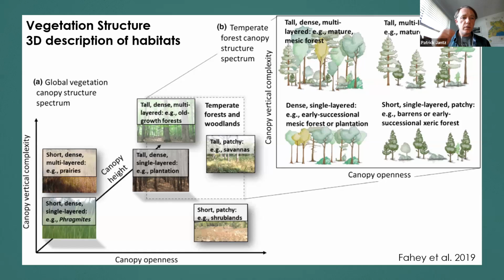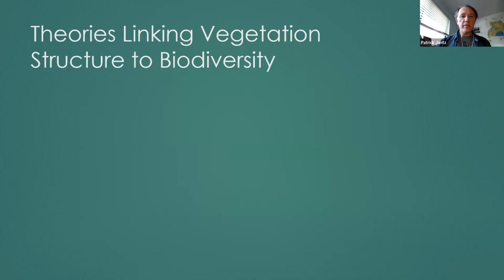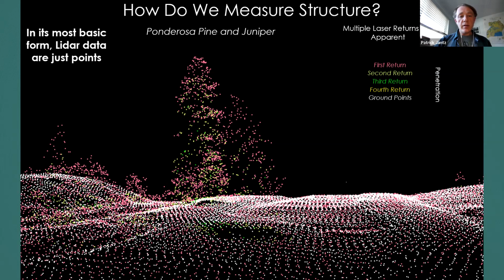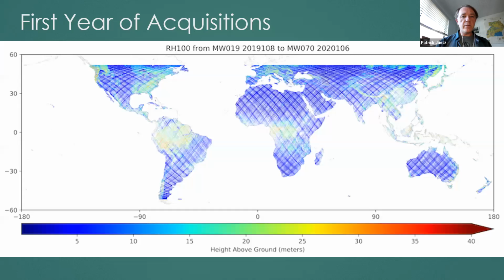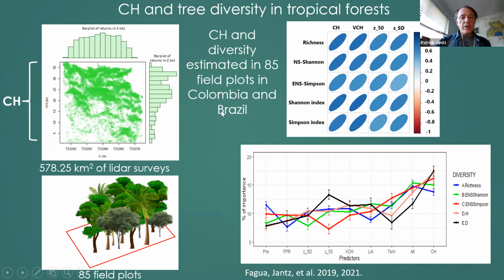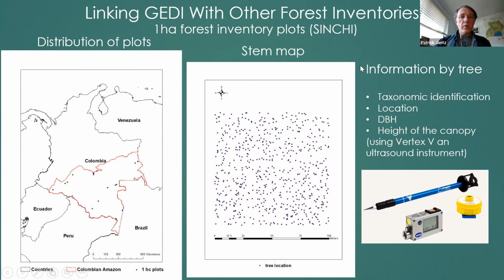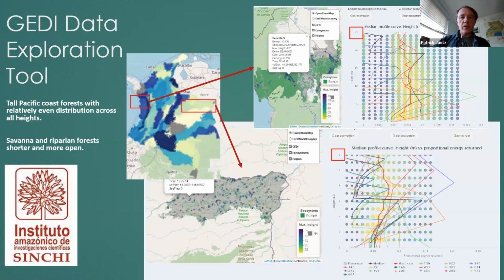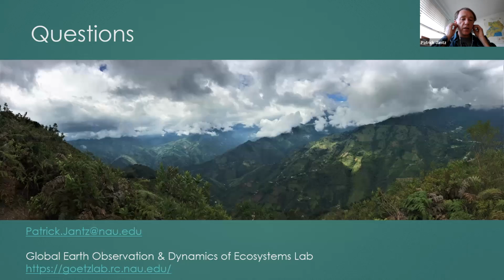FGSA Seminar Recording: Remote Sensing of Forest Structure in Colombia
FGSA seminar recording of Dr. Patrick Jantz presenting on remote sensing of forest structure in Colombia and applications for biodiversity and conservation

Seminar Date: March 9, 2022